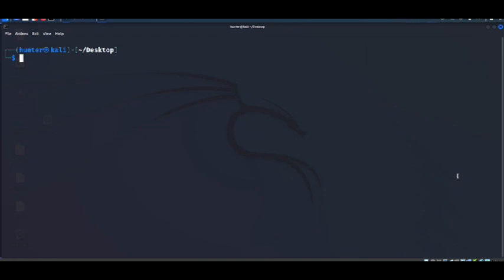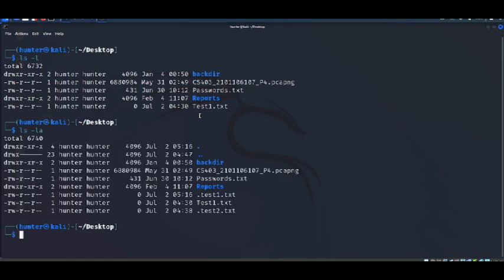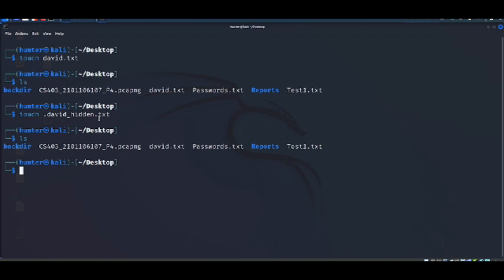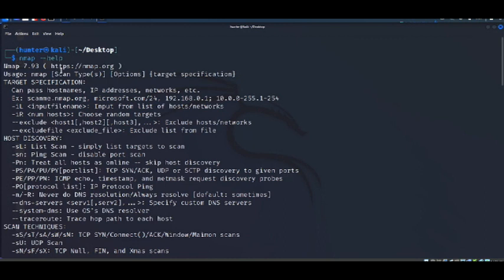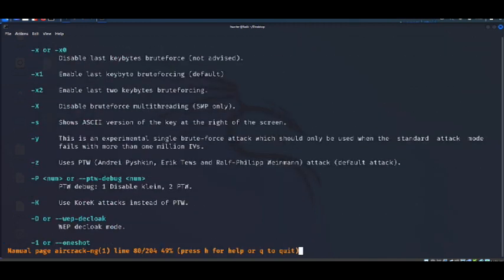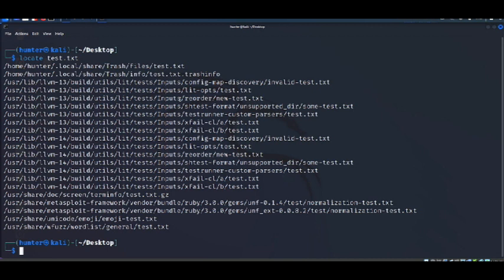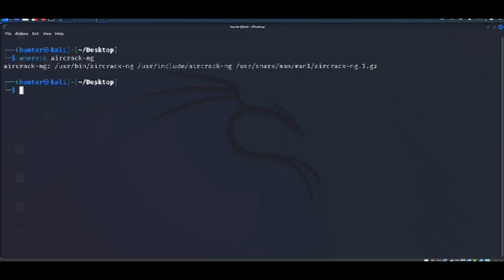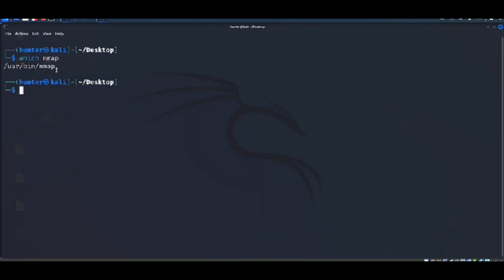LINUX Operating using basic command PART 2 beginners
Hi everyone ! Today I upload The basic command Part 2  watch till end and